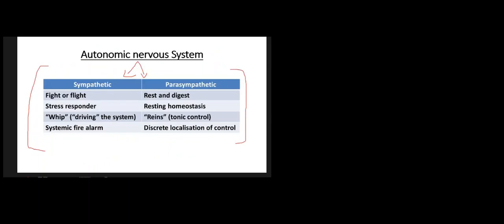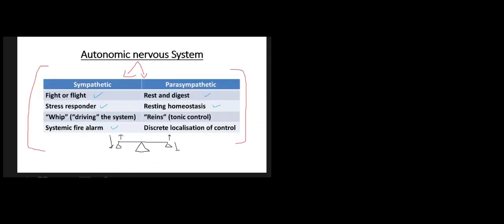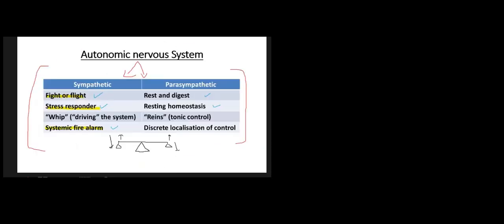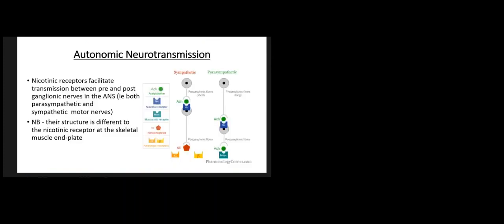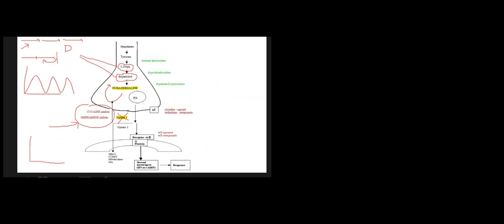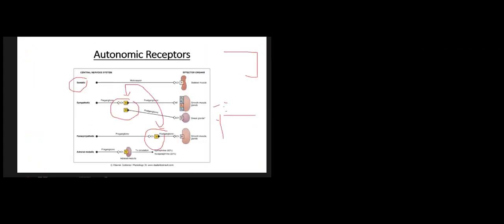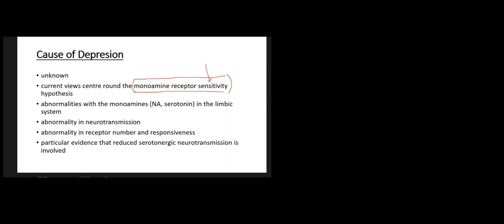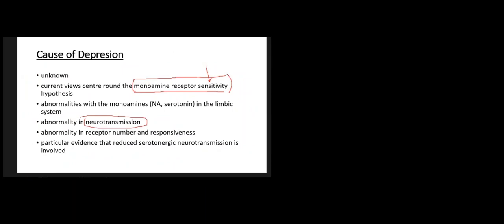Mechanisms of drugs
Here we look at the mechanisms of drugs on the CNS and PNS.